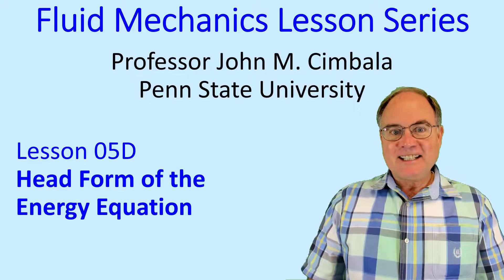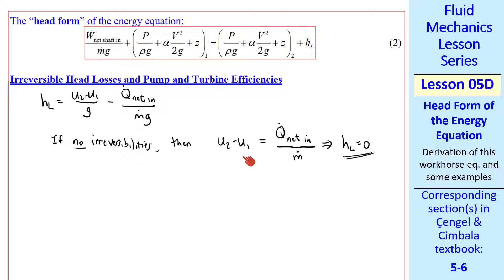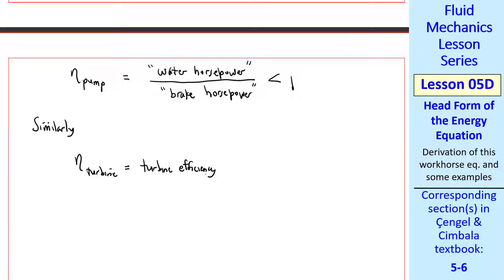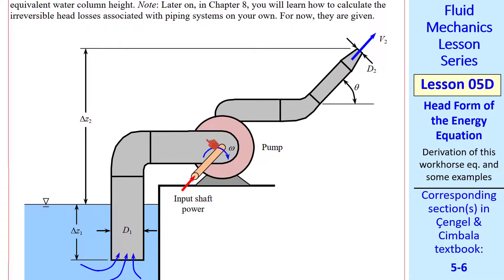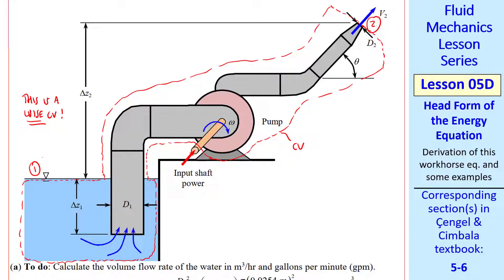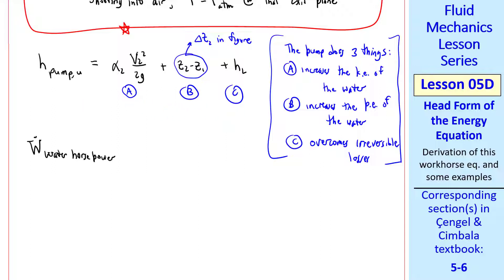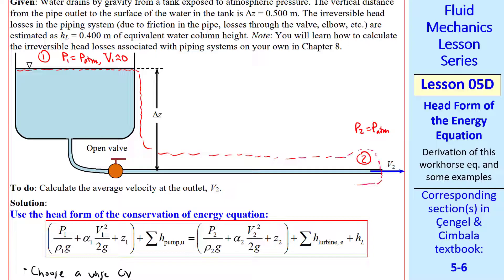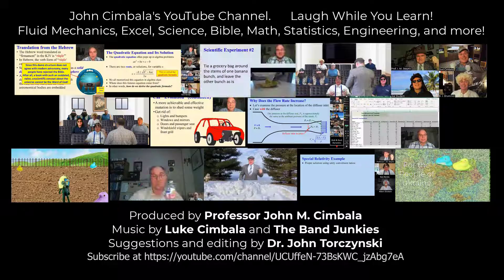Fluid Mechanics Lesson 05D: Head Form of the Energy Equation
Fluid Mechanics Lesson Series - Lesson 05D: Head Form of the Energy Equation
In this 16-minute video, Professor Cimbala transforms the SSSF control volume energy equation into head form and explains pump and turbine efficiencies and irreversible head losses. Finally, he works through two examples of how to use the head form of the control volume energy equation.